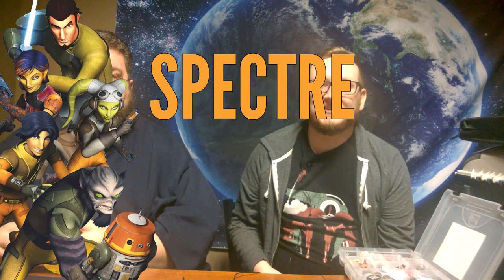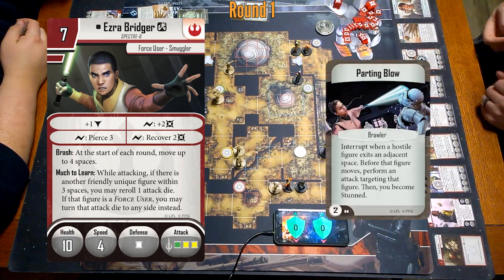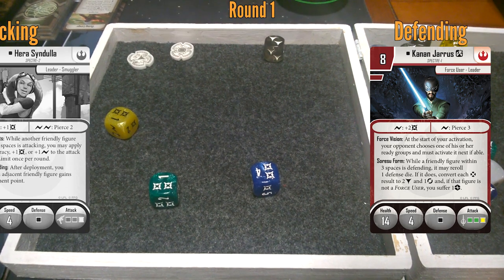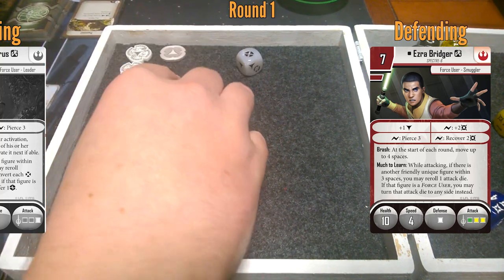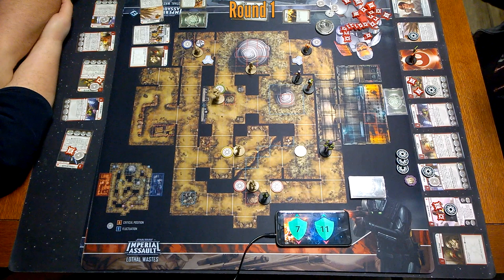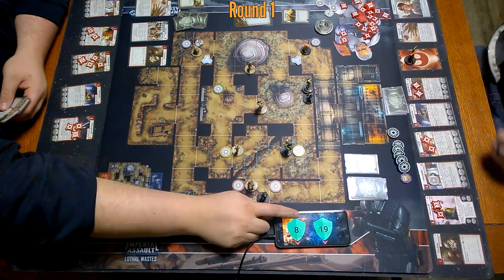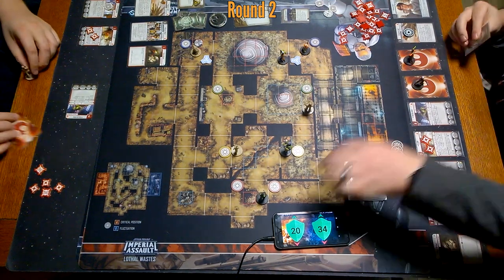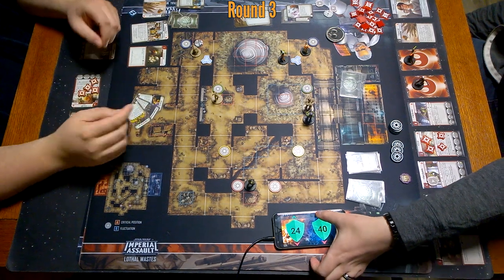SPECTRE MIRROR - Imperial Assault Skirmish